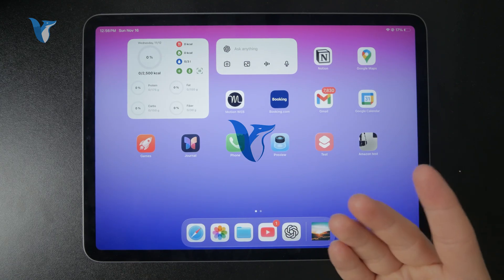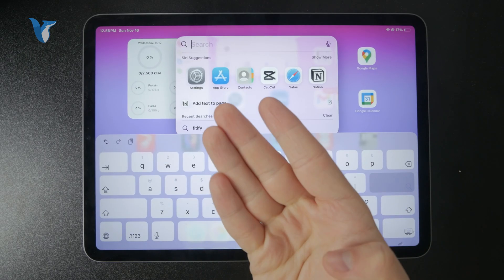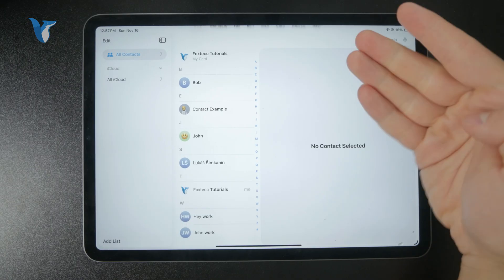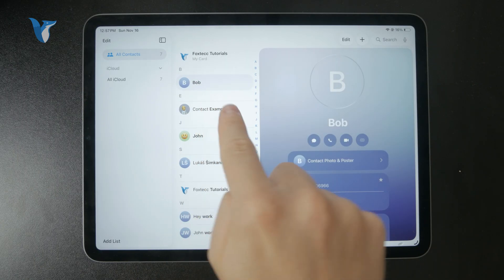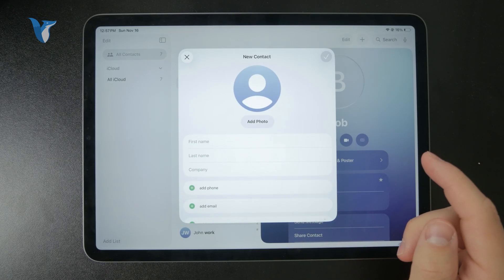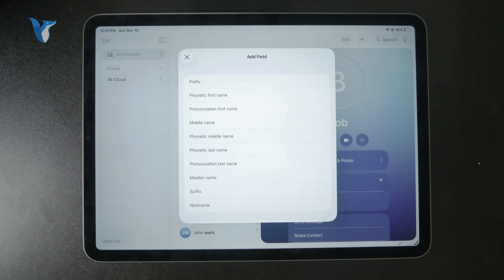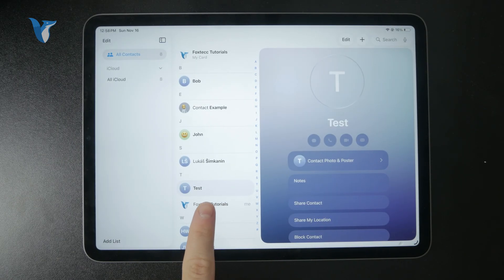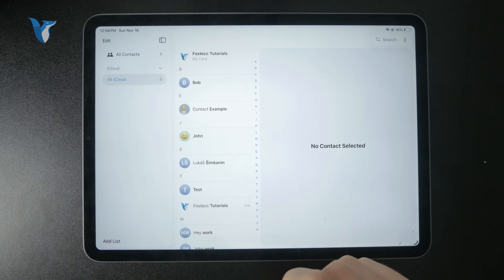How to Add Someone to Contacts on iPad (tutorial)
Want to save a new contact on your iPad? In this video, I’ll show you how to add someone to your Contacts app manually or from a recent call, message, or email.